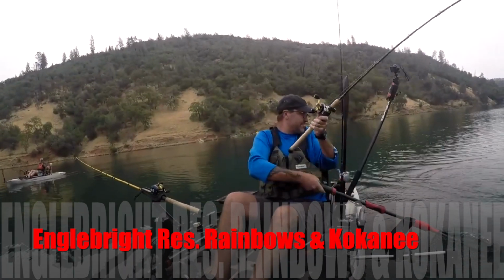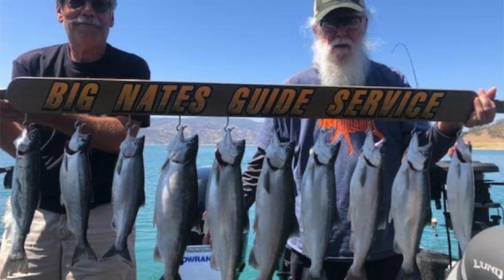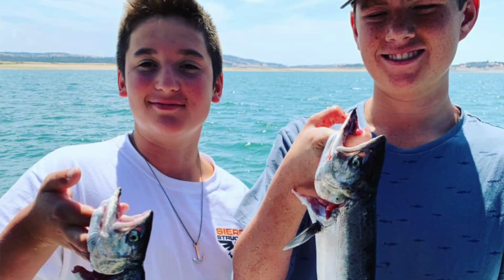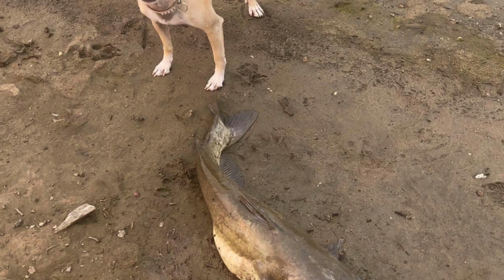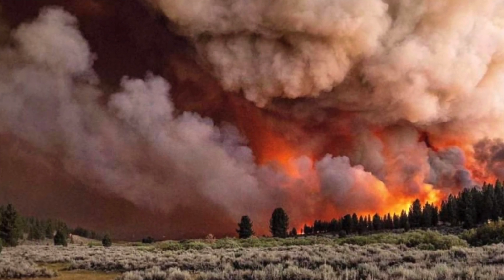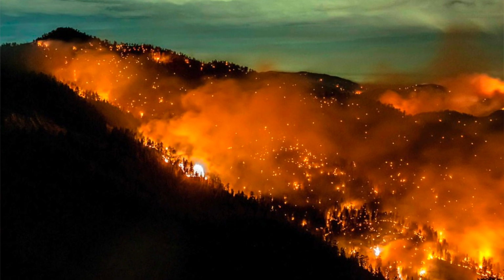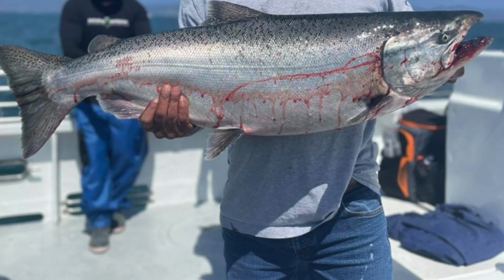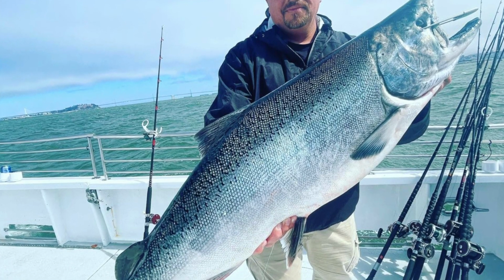Northern California Fishing Report: Aug 27